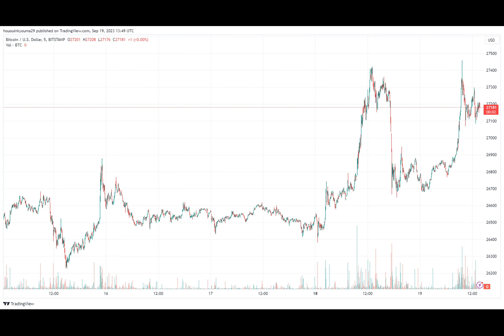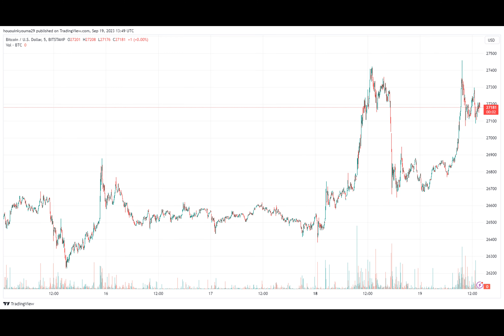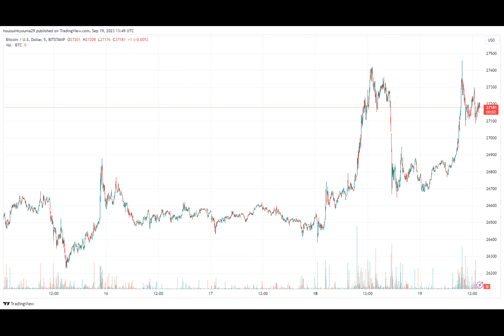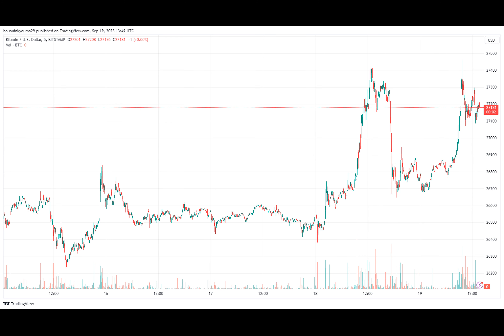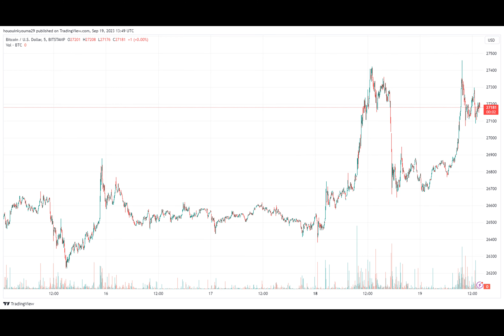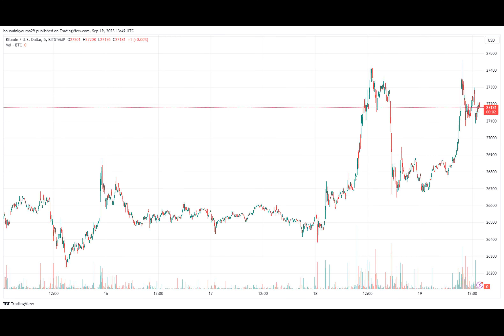Here’s Where Next Bitcoin Resistance Lies, From An On-Chain Perspective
Here’s where the next major resistance to clear Bitcoin could lie from the perspective of on-chain analysis.